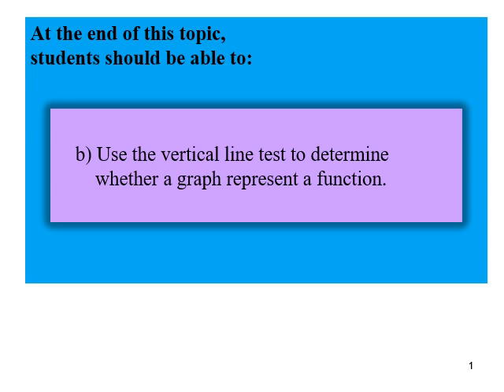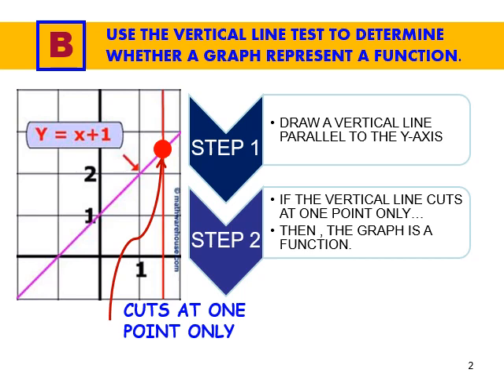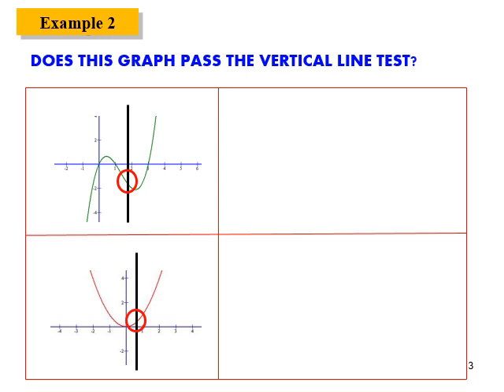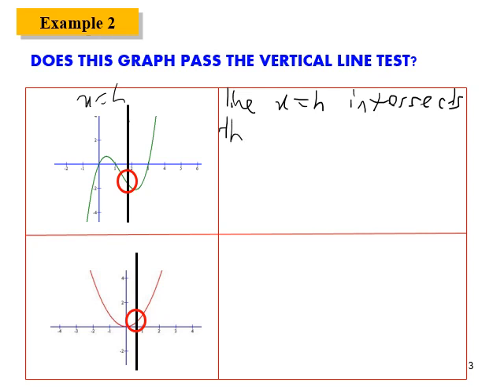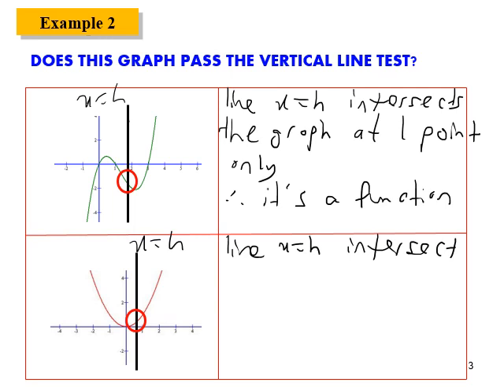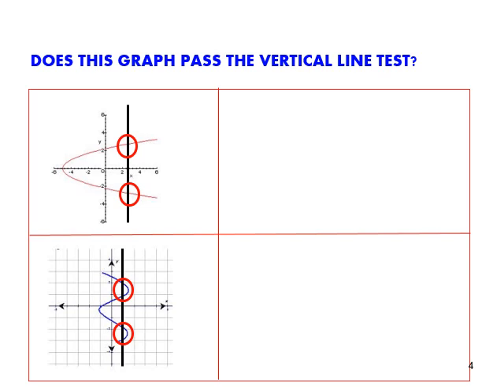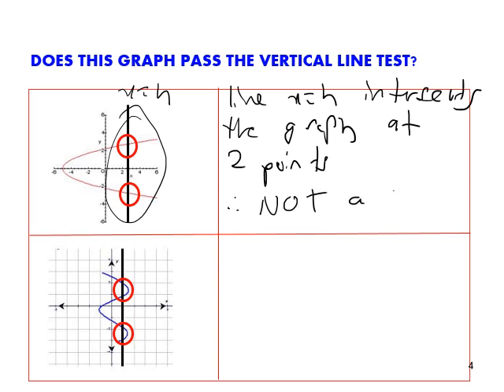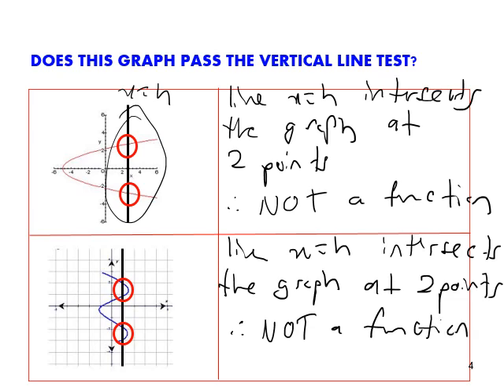5.1b Vertical line test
Using vertical line test to determine function or not